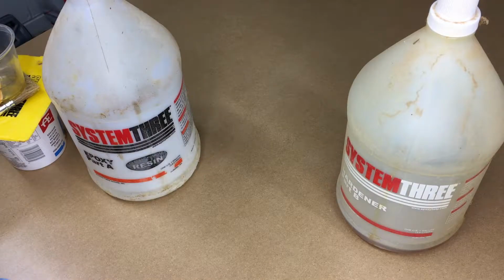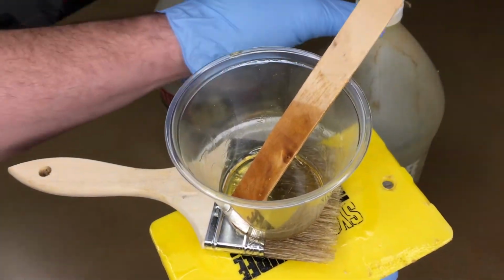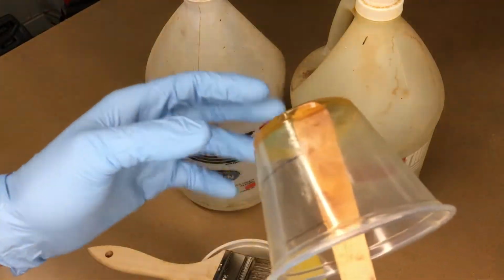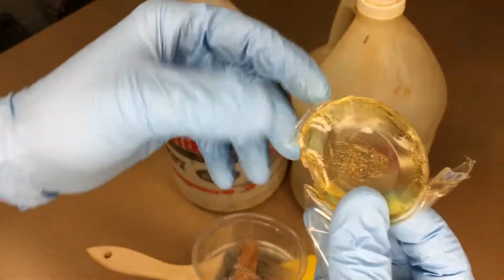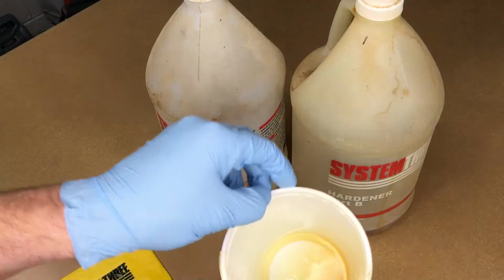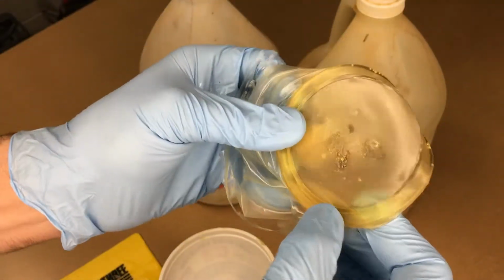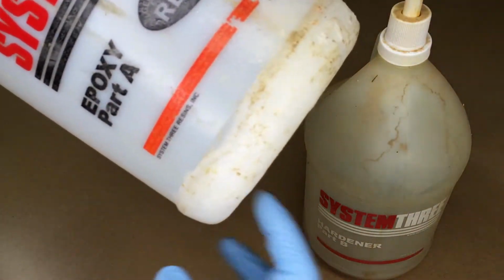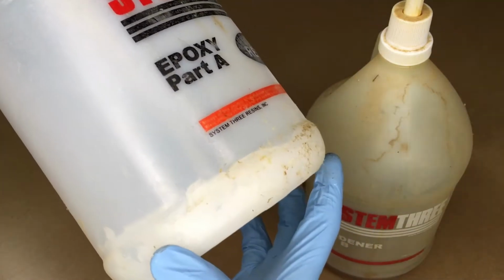Will 16 year old Epoxy Cure?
epoxy @System Three